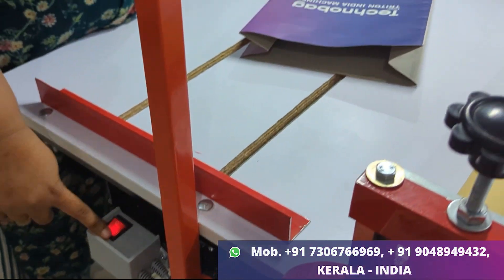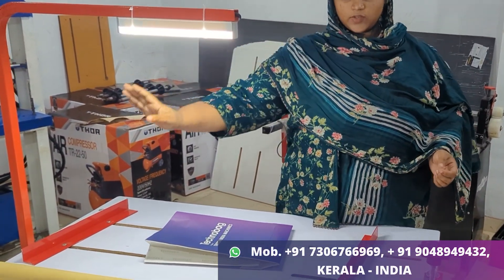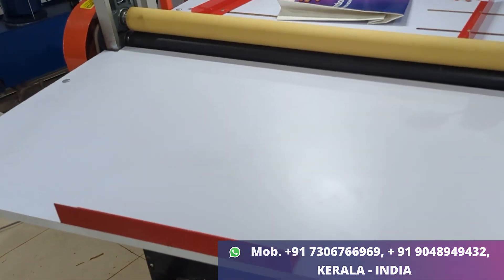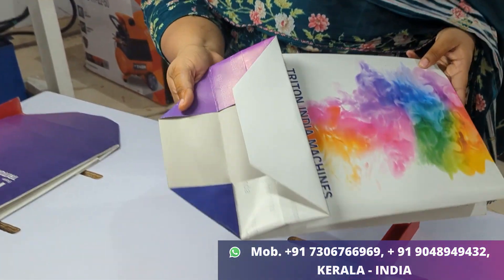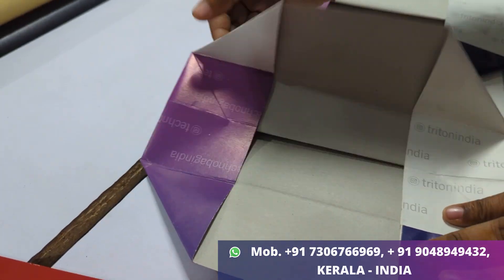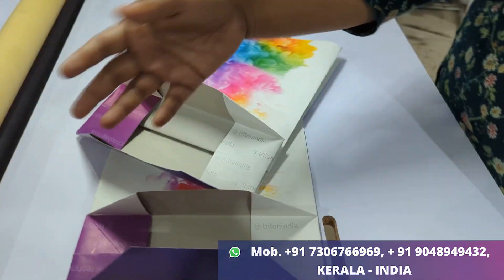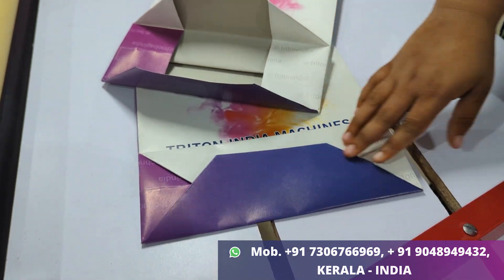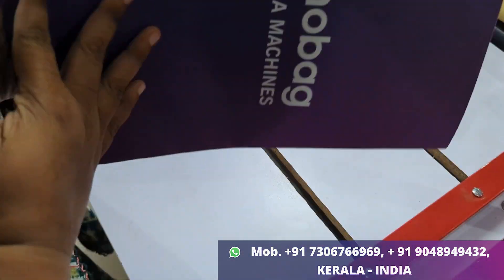BAG PRESSING MACHINE. PAPER BAG ROLLER PRESSING MACHINE, PAPER CARRY BAG MAKING MACHINE.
Mecarc India Machinery Division

Kadavu Road, Karuvanpoyil, Koduvally, Kozhikode, Kerala - INDIA
Pin: 673572

Mobile no. :
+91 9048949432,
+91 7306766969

Related to:-

Printing machine
Non Woven Bag Printing Machine
Paper bag Making Machines
Paper Bag Making Combo Machines,
Paper Making Combo Machineries,
Paper Bag Making All in One Machine,
Paper Bag Semi Automatic Machine,
First time in World,
First Time in India,
How to start paper bag making business,
Paper bag making business in Kerala,
Paper bag manufacturing process,
Paper bag training in Kerala,
Paper bag machine in Kerala,
Small scale business idea,
Low investment business idea,
Future business,
Paper bag business Malayalam Kerala,
Tips for paper bag making, screen printing,
screen printing press,
Screen printing machine,
Paper bag DIY,
How to make a paper bag,
Paper Bag Making Machine,
Cloth Bag Making Machines,
Screen Printing Machines,
Training Classes,
Bag training Kerala,
Kerala low-cost paper making machine
paper bag machine,
paperbag making business,
how to start paperbag business,
paper bag business in india,
paperbag business in kerala,
new business ideas,
future business,
low investment business,
paper bag making machine in kerala india,
how to make paper bag malayalam,
paper bag malayalam,
paper bag training malayalam,
how to start a business,
how to start a business in kerala,
new business ideas malayalam,
profitable business,
Paperbag business,
Eco friendly business
new business idea
india 2023 business
world of business
business idea
business ideas 2022
business ideas at home
business ideas india
business ideas india 2023
business ideas 2023
india business ideas
2023 business ideas for women at home
new business ideas 2023 india
new business ideas in hindi
new business ideas in low investment
new business ideas in low budget in india
low investment high profit business ideas
low investment high profit business low investment business ideas in hindi